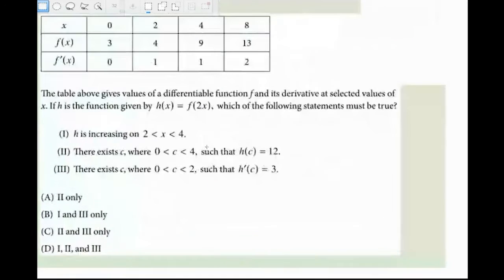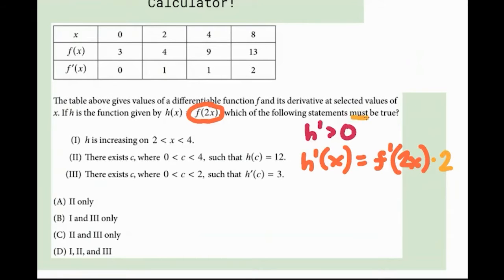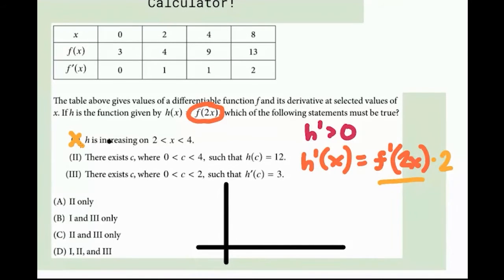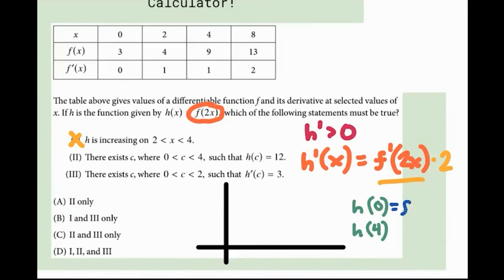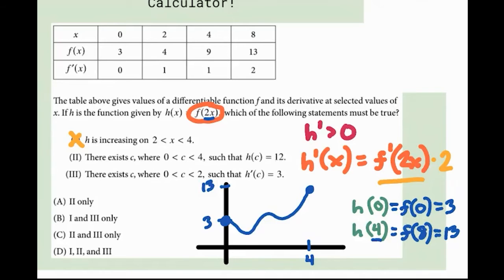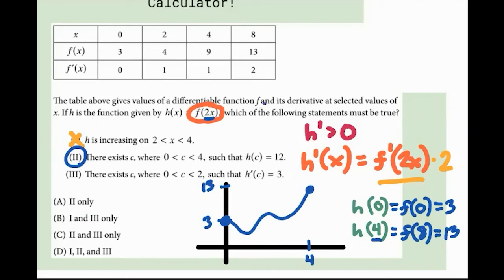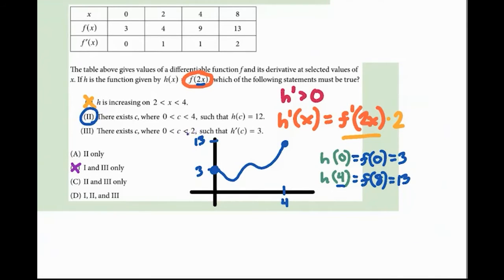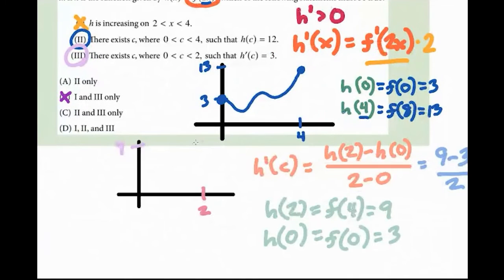Mean Value Theorem (example problem) - AP Calculus AB